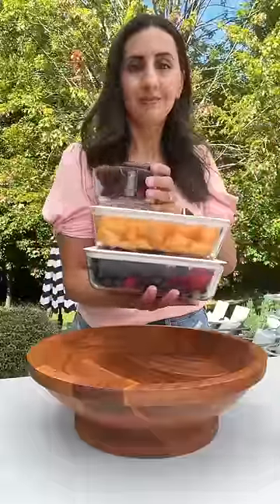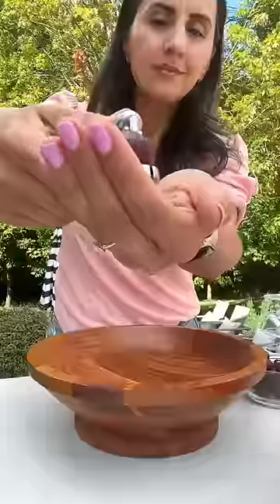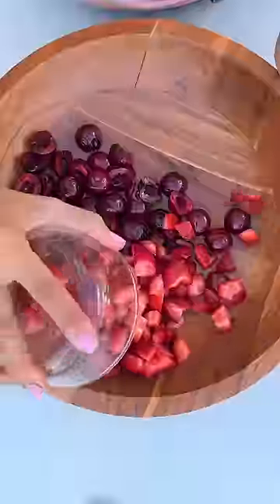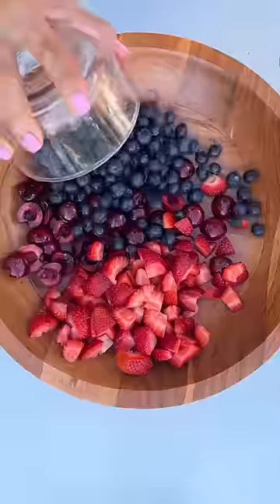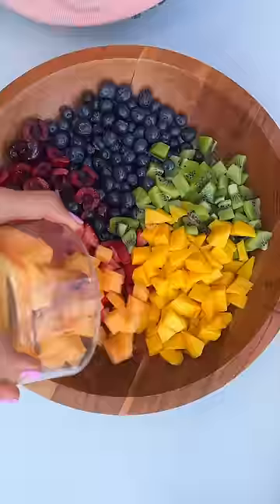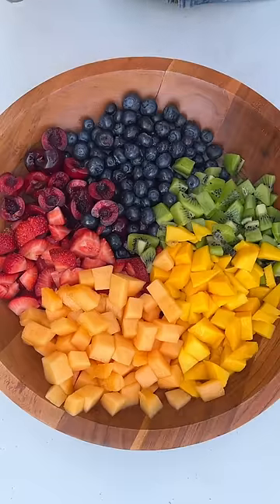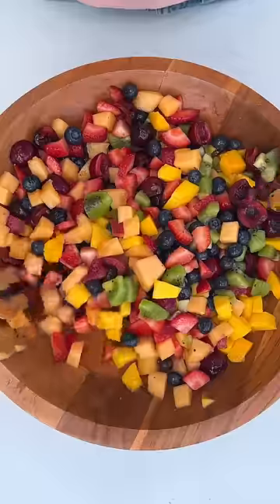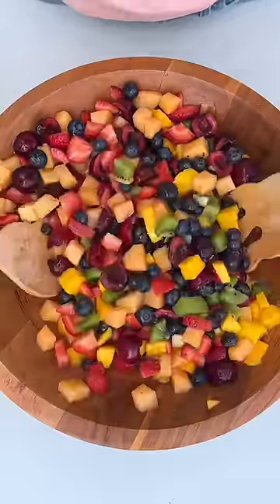How I got my kids to eat more fruit | FeelGoodFoodie